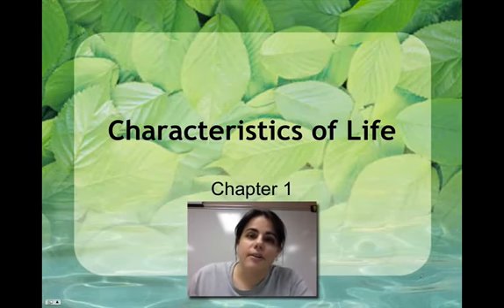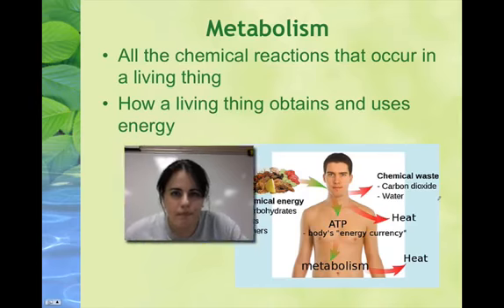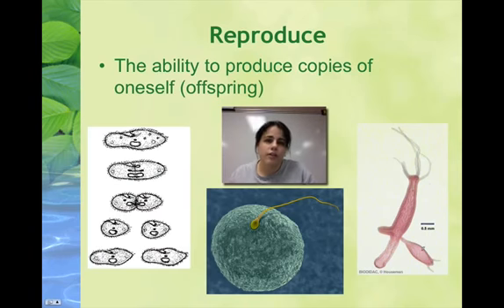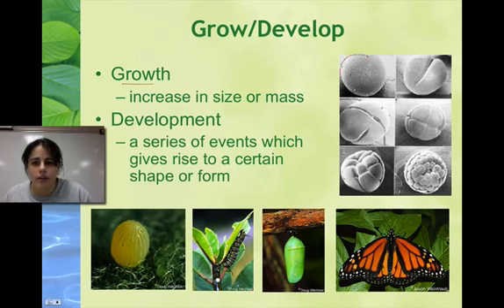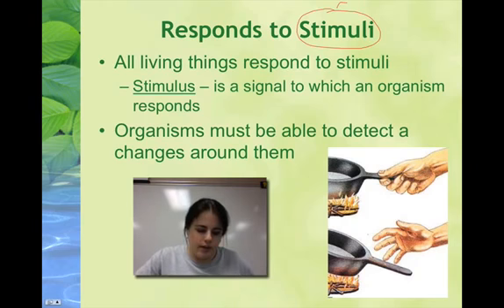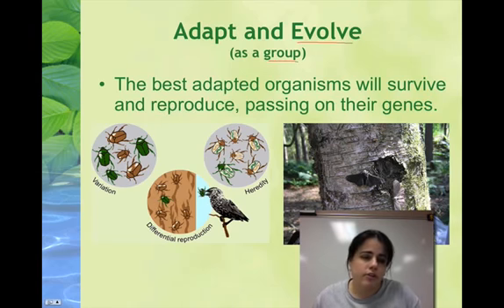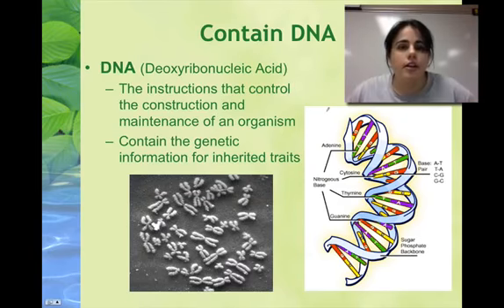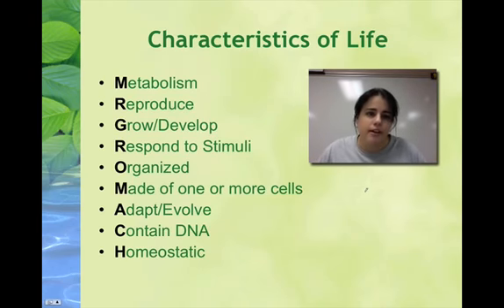Characteristics of Life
Characteristic of Life
Thanks to Prof. Marlana Mucciarone